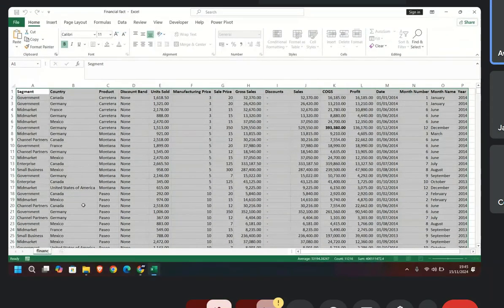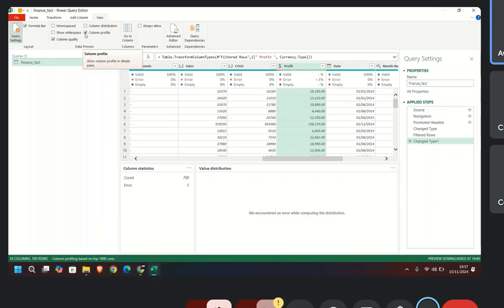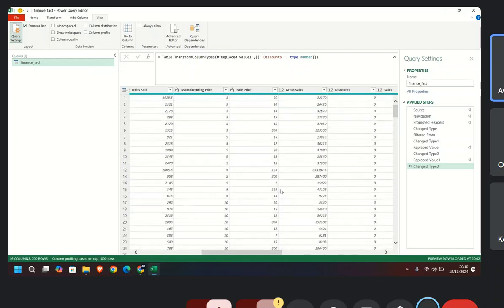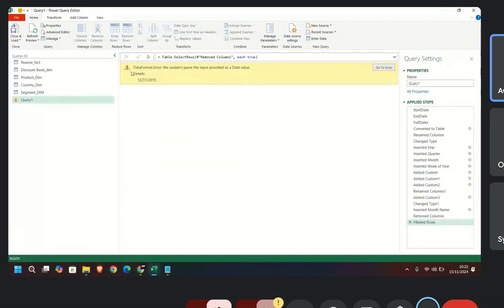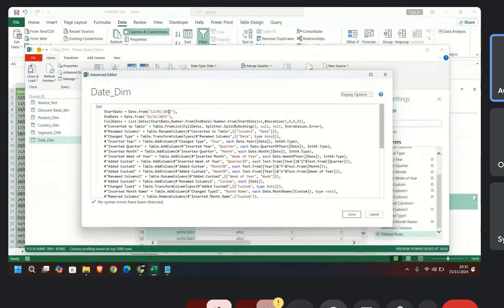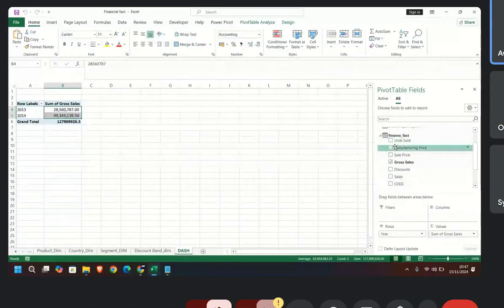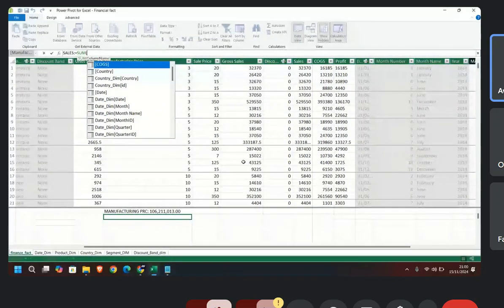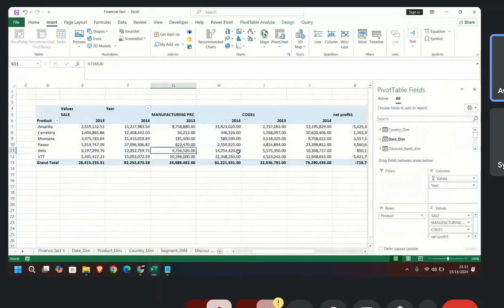Excel Part 5